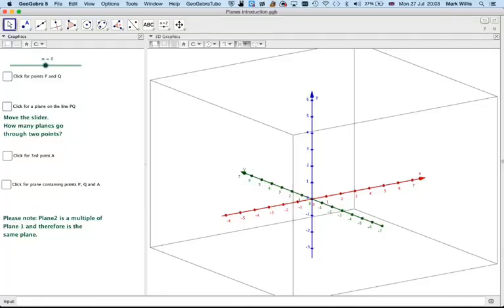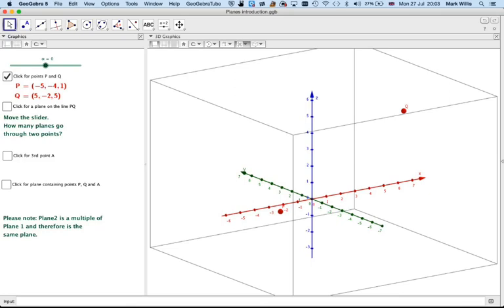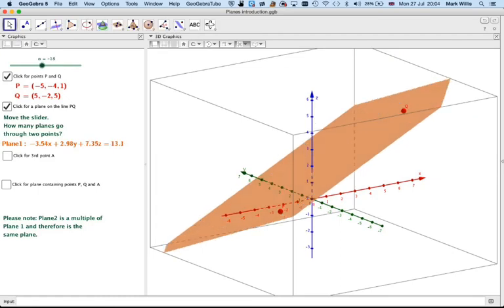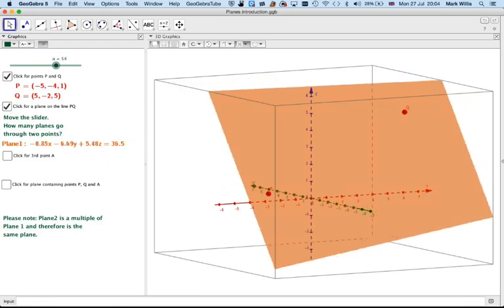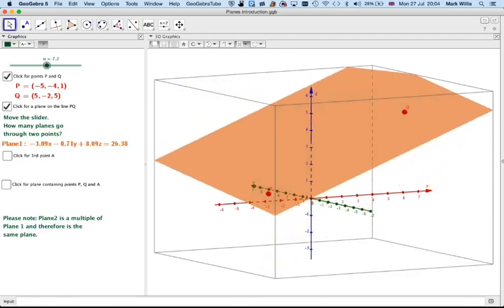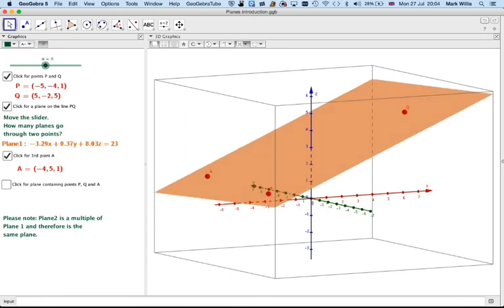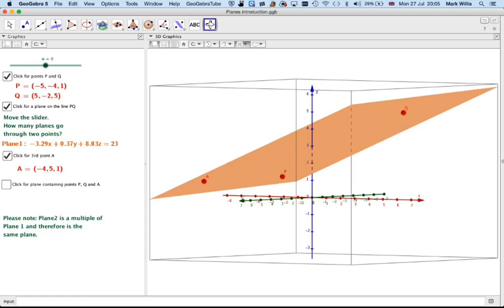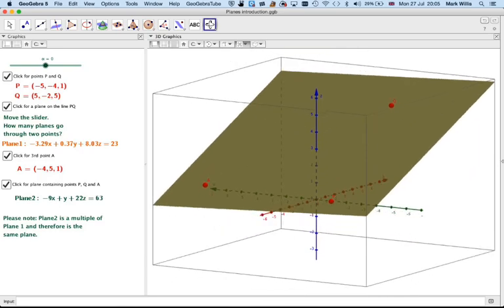How many points are required to define a plane?